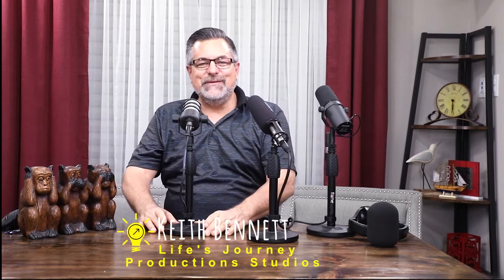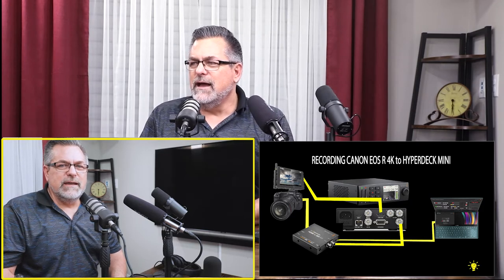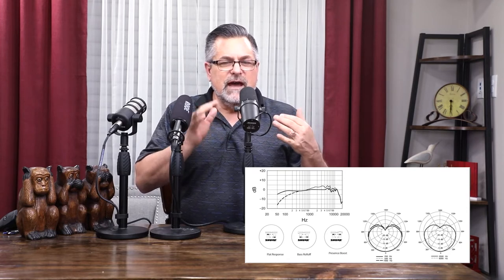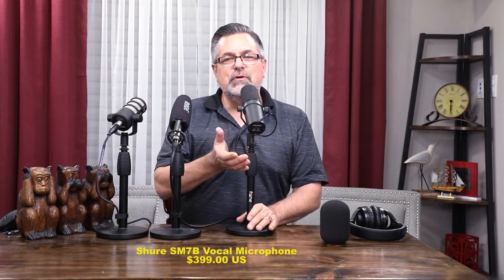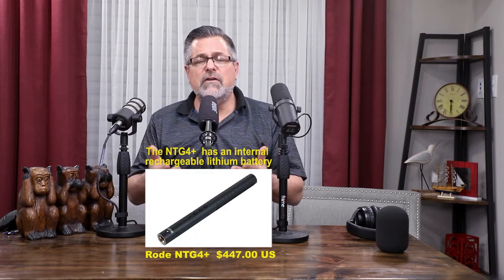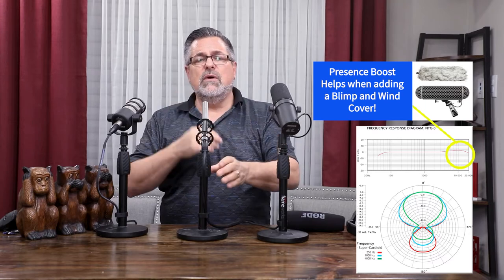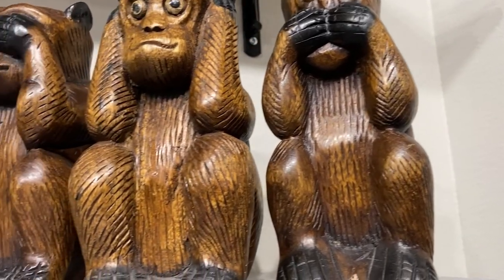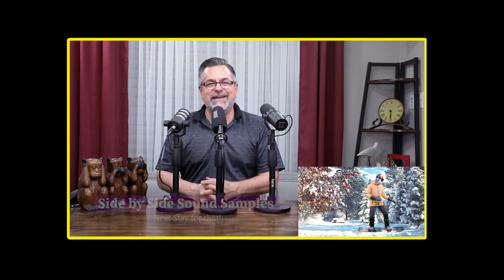Rode PodMic, Rode NTG3 and Sure SM7B Microphone Comparison new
I have these three Microphones and actually 4 of the Rode PodMics. These all seem to compete for talking production. The NTG3 is the only Condenser Microphone of the three and needs Phantom Power the other two are Dynamic microphones. I wanted to test these without effects and without and with windscreens for the SM7b and the NTG3.  our look today and it sounds just a bit different as well.

Also share some recorded video shot from my Canon EOS R and recorded 10 bit 4.2.2 on my Hyperdeck Mini by Blackmagic Design. It's rendered in 1080P in this video but I am uploading soon the 4K version. In this video you will still see a comparison side by side. The 4k was shot in C-Log and is compared to the Canon 5D Mark IV output at 1080P 8 bit and recorded on the ATEM Mini Pro (not C-Log). I will put a link soon to the 4K project version of this video version. That 4K Hyperdeck Mini version will be only available via links in this video that I will add in the next few days.

This version was a 1080p Timeline and the footage was uploaded to YouTube in 1080P.

Amazon Links to products in this video: (These are Associate Links and if you use them to make purchases then it helps me and this channel so thanks!)

Blackmagic Design HDMI to SDI 6G Mini Converter
New 2021:
ATEM MINI EXTREME

ATEM MINI EXTREME ISO

Web Presenter HD (New in 2021)

Canon 5D Mark IV

Canon EOS R

HyperDeck Studio

HyperDeck With Cables and power cord?

SDI to HDMI Convertor from BlackMagic Design

New Bi Directional SDI and HDMI Convertor by Black Magic Design (On my new wish list) A40 Mod Kit

BNC Cable

Rode NTG3b Shotgun Microphone

Rode Blimp with Rycote shock mount

Rodecaster Pro Audio Interface

Rode PodMic

Sure SM7B

Rode PSA1 Boom Arm